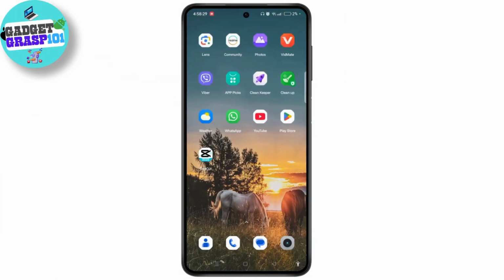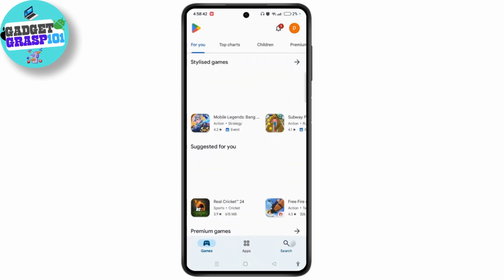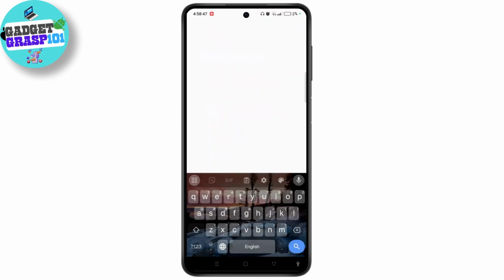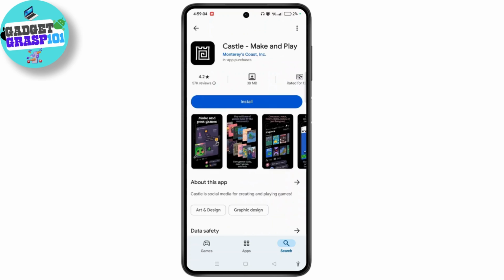How to Download Castle Make and Play App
Looking to download the Castle Make and Play app? This video will guide you through the easy steps to download and install the Castle Make and Play app on your device. Whether you're a fan of interactive games or want to explore creative ways to build castles, this tutorial will show you how to get the app and start creating. Learn the process to get started quickly and enjoy all the fun features the app offers. Watch now to find out how you can download Castle Make and Play today!

Timestamps:
00:00 How to Download Castle Make and Play App
00:10 How to Get Castle Make and Play on Your Device